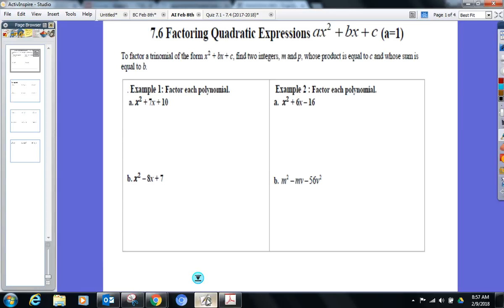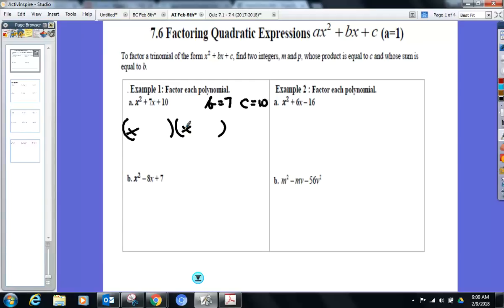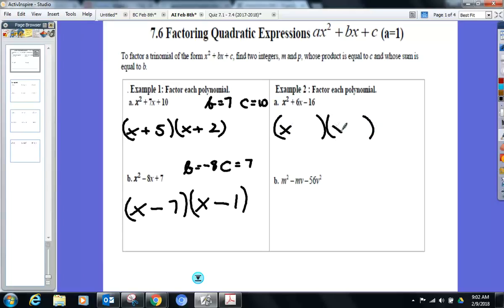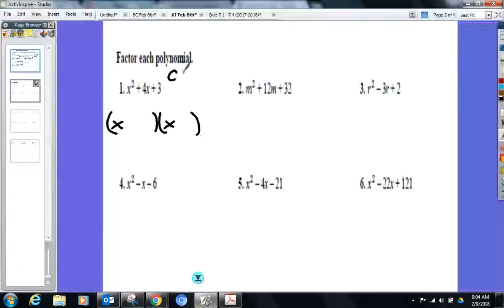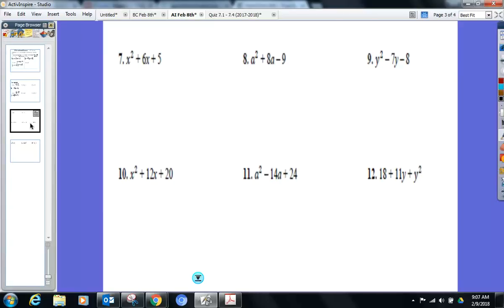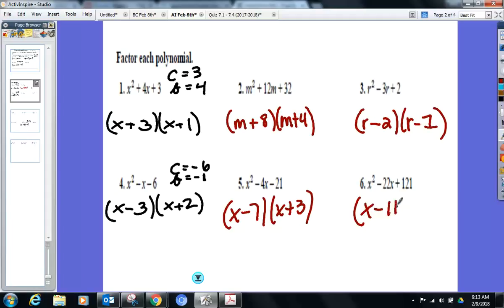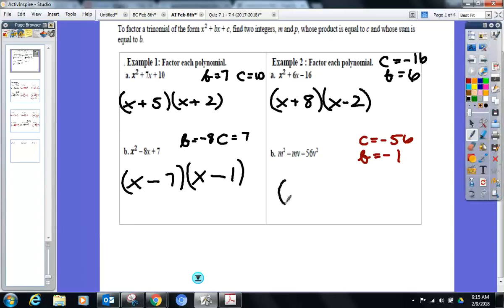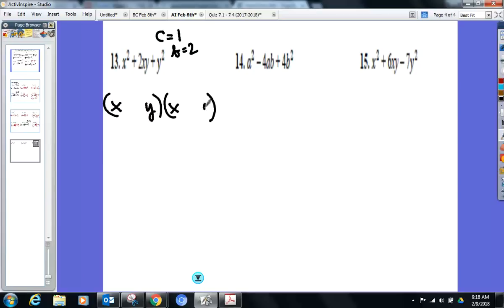A1 Feb 9th - Unit #7 - Day 6: Factoring Quadratic Expressions